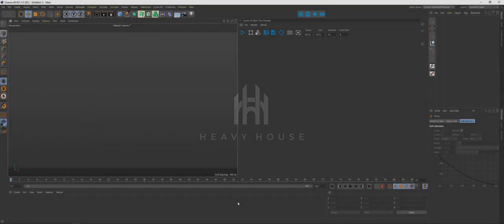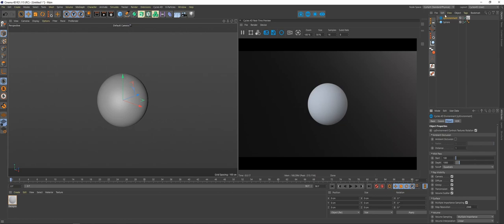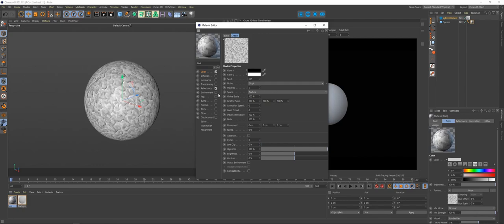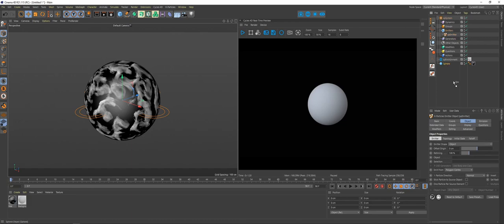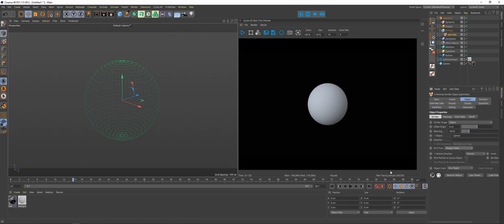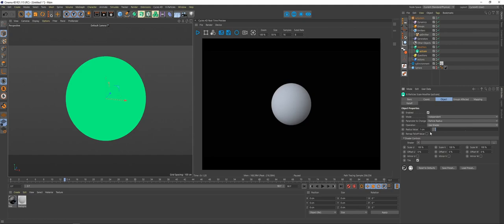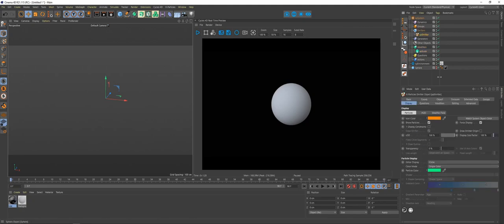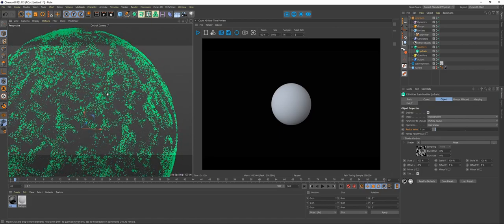Cycles4D X-Particles Noise Shader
1:23 Creating the Noise
2:15 Setting Up X-Particles' Noise Shader
12:00 Using Cycles 4D and Particle Info Node
19:00 Adding Some Color
21:18 Creating Procedural Masks for Mix Shaders
23:35 When to use Post Effects (Don't)
33:45 Making it Flicker

41:36 Render Settings (Not Super Detailed)
43:45 Reviewing the Render

Here is my first full tutorial where I start from scratch and build a scene with X-Particles and then render with Cycles 4D. I know it's a long video but if you do end up watching the whole thing I think you'll find some useful stuff.

Let me know what other tutorials you guys would like to see and I'll see what I can do, thanks!